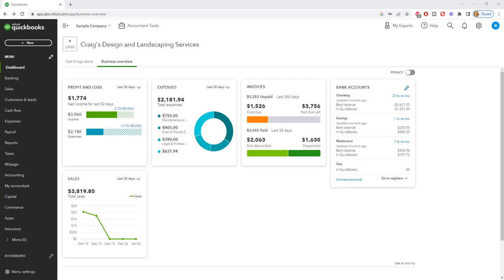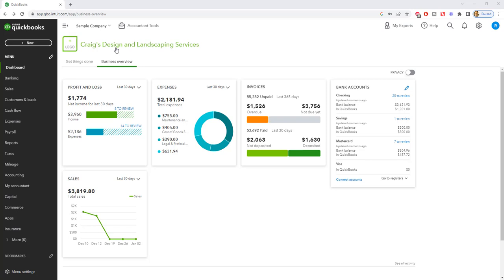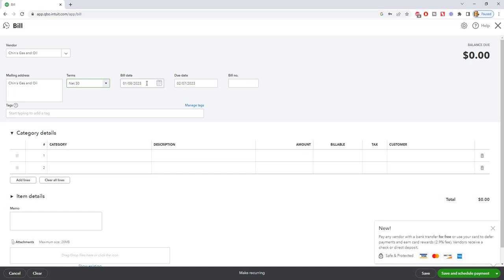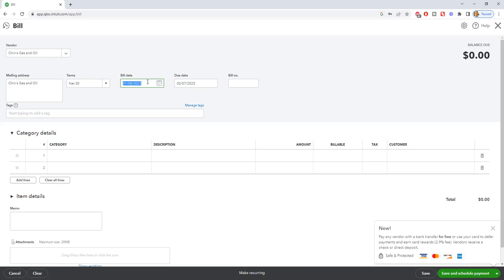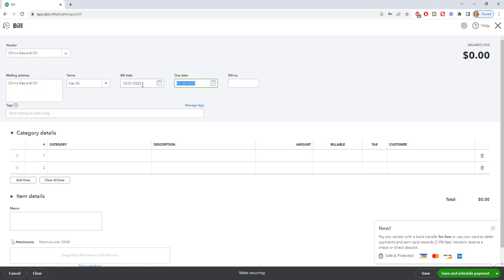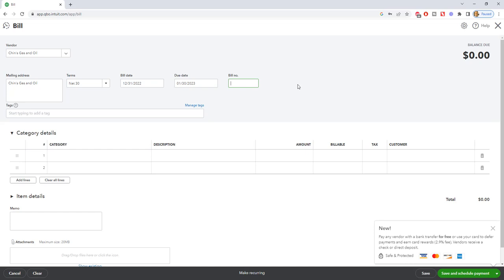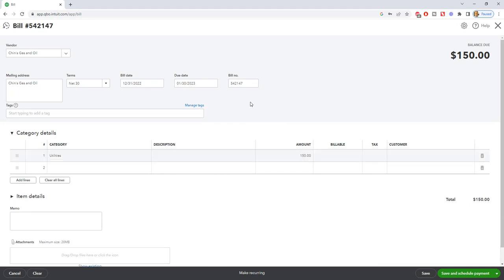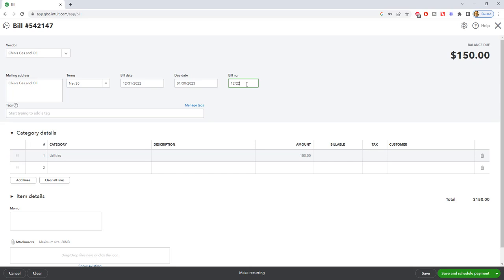STOP Doing This When You Enter Bills in Quickbooks Online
STOP doing this when you enter bills in Quickbooks Online.  Too many people make these mistakes when entering bills in Quickbooks Online.  In this video I detail the two main mistakes and show you the right way to enter bills in Quickbooks Online each and every time so that your books are ALWAYS right!

Quickbooks Online is confusing enough so if you can learn how to enter bills in Quickbooks Online you will be a step ahead of the game.  Simple little tips and tricks like these will put you on the right path to entering bills in Quickbooks Online the right way!!